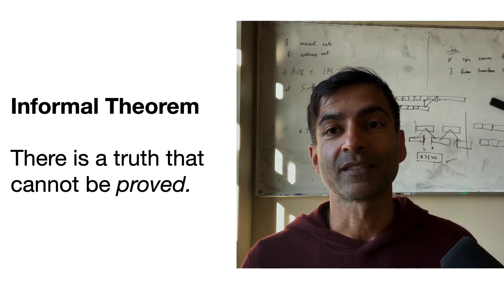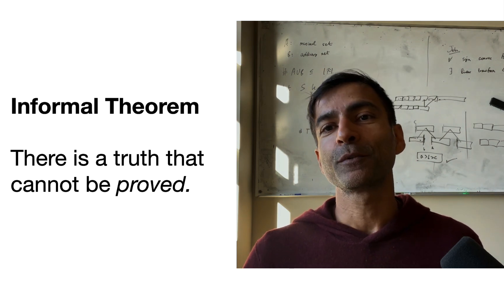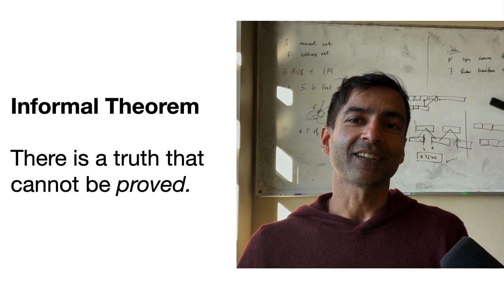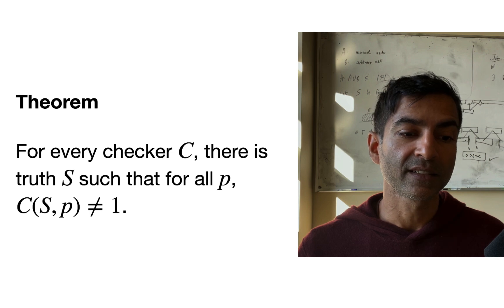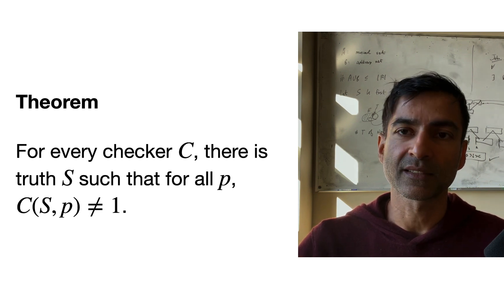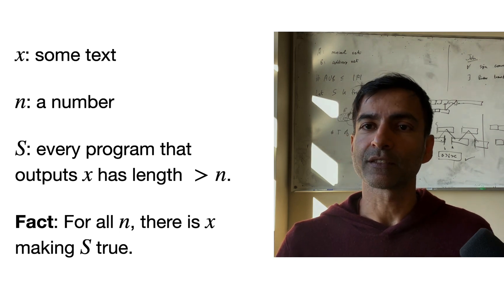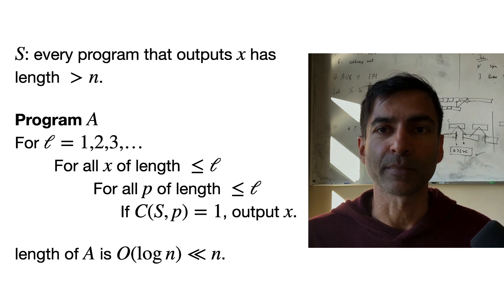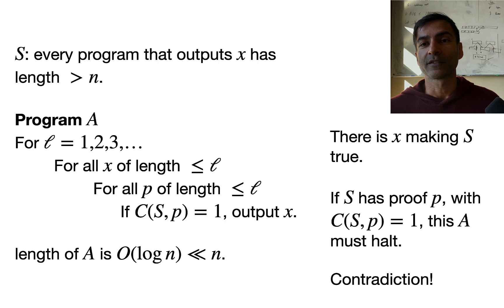Gödel's incompleteness theorem: a conceptual explanation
I explain Gödel's famous theorem at a high level. This form of the theorem is due to Chaitin. References and history can be found here: